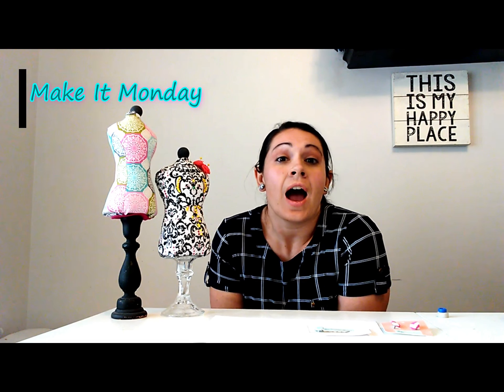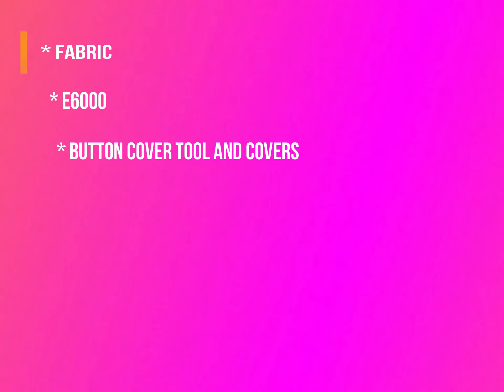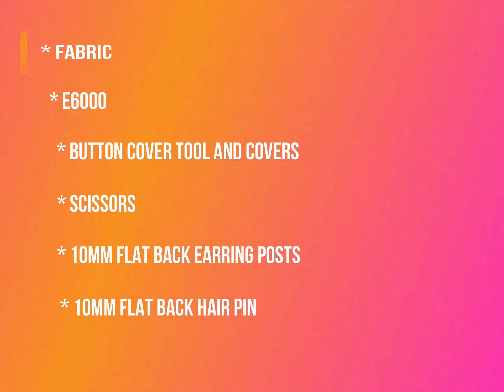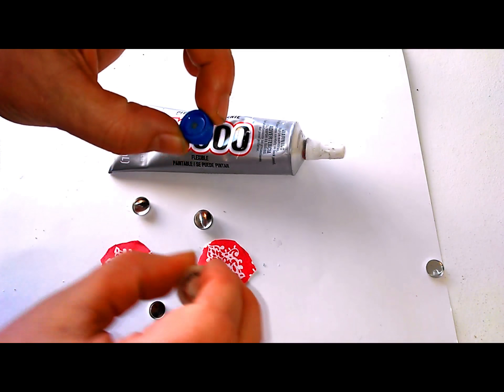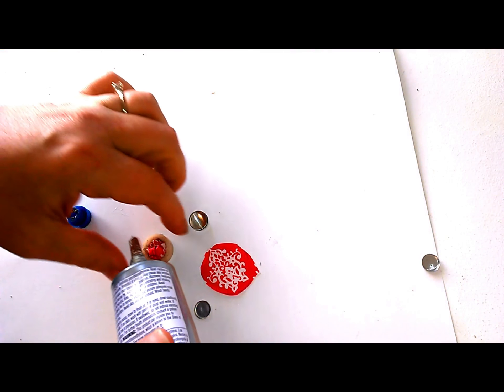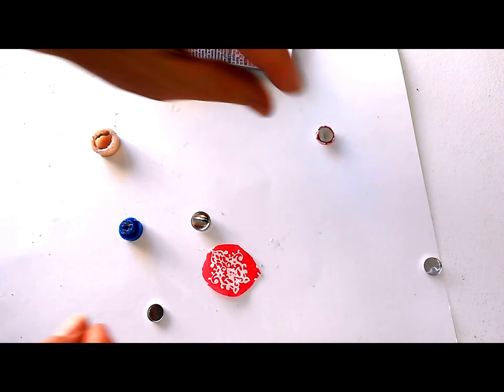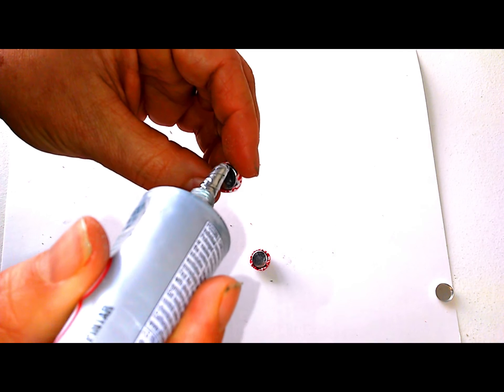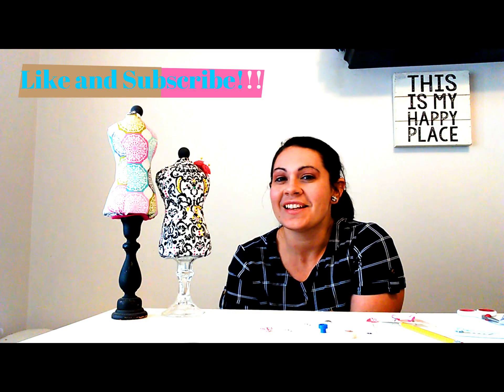Make it Monday Button Earrings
Want to Know how to make Cute earrings to go with every outfit.  Join us today on Make it Monday for super cute, quick easy and especially inexpensive Button earrings and Jewelry.

Button Covers and tool can be found

E6000 Glue

Earring flat posts

Hair Pin with 10mm Flat Back